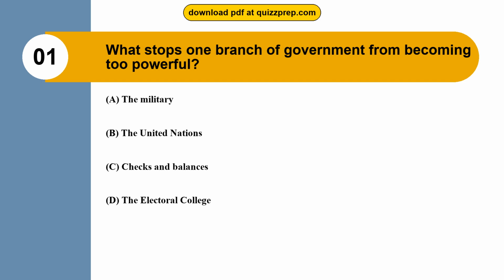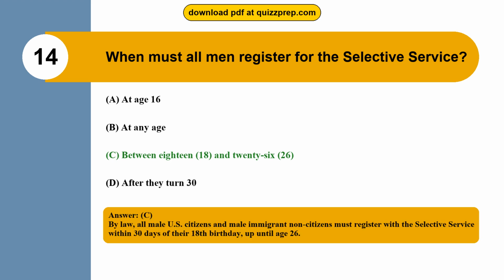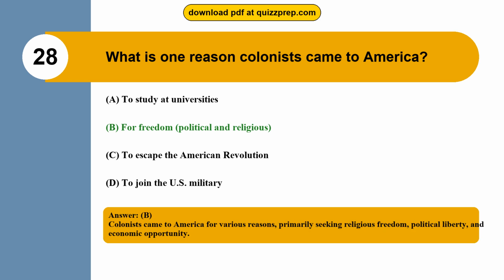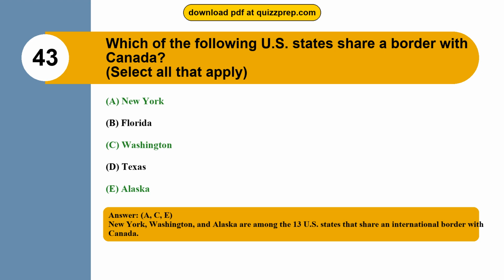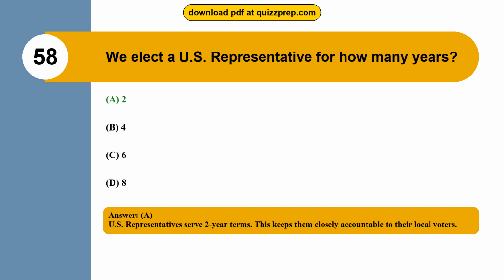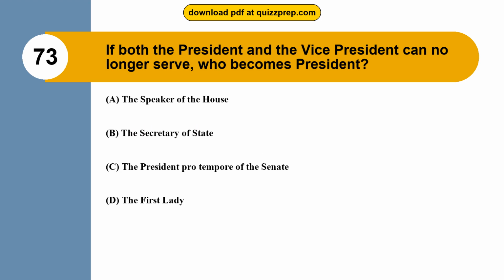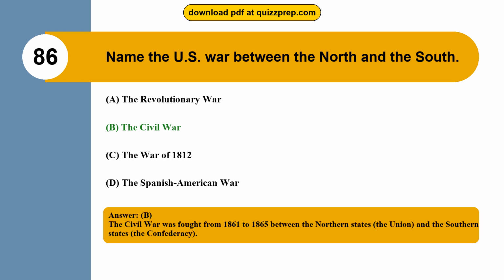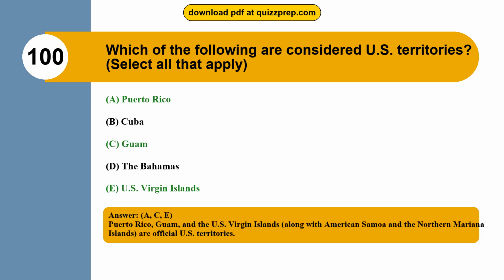2026 US Citizenship Test 100 Civics Questions and Answers Full Practice Exam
The 2026 edition of the United States Naturalization Civics Test is here and preparation is the key to success. This comprehensive practice exam covers all 100 official questions and answers provided by USCIS. Navigating the path to American citizenship requires a clear understanding of US history government structure and the rights and responsibilities that come with being a citizen. This video serves as a complete study guide designed to mirror the actual interview experience. Every question in this practice session is updated for 2026 to ensure you are studying the most current information. From the principles of American democracy to the geography of the nation each segment focuses on the core knowledge needed to pass the civics portion of the naturalization test. The USCIS officer will ask up to 10 questions from the list of 100 and you must answer 6 correctly. This practice session ensures you are prepared for any combination they might throw your way.

Success in the naturalization process depends on consistent repetition and understanding the context behind the answers. We provide these services and specialized study resources to streamline your preparation and build the confidence necessary for your interview. Whether you are just starting your application or have your interview date scheduled these resources provide a structured path to achieving your goal. The 2026 version of the test remains a critical step in the N-400 application process. It is not just about memorization but about appreciating the values that shape the United States. Many applicants find that practicing with audio and visual aids significantly improves their retention. This video is optimized for active listening and quick recall.

Ensure you take notes on sections where you feel less confident. Focus on the three branches of government the amendments to the Constitution and the significant events in American history that defined the nation. This practice exam is built to help you master these topics efficiently. Understanding the legislative executive and judicial branches is essential. Knowing the names of current government officials and state specific representatives is also required. This 2026 edition reflects all recent changes in leadership including the President and Vice President to keep your study sessions accurate. The civics test is an oral exam. While practicing with this video try to say the answers out loud to get comfortable with the pronunciation and the flow of the interview. This method helps reduce anxiety on the day of your actual appointment.

Beyond the civics test the naturalization interview involves an English test consisting of reading writing and speaking components. While this video focuses on the 100 civics questions our comprehensive help services include modules for the English portion as well. We provide these resources and personalized help to ensure every aspect of your N-400 journey is covered. Consistently reviewing these questions will help you internalize the facts about the Declaration of Independence the Bill of Rights and the struggles for civil rights. These topics are not just test questions they are the foundation of American identity. Sharing this with your community helps others achieve their dream of citizenship. Save this video to your study playlist to track your progress and ensure you are ready for the big day. Every minute spent practicing brings you closer to the American dream. This resource is designed to be the only study tool you need for the civics portion of your 2026 interview.

for free practice quizzes, exams, test questions, study guides, and exam prep resources. We also provide practice test materials, review questions, study help, and exam preparation resources for learners who want to pass faster and prepare more effectively.